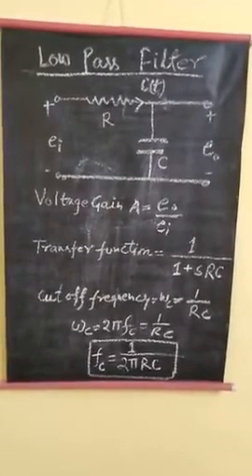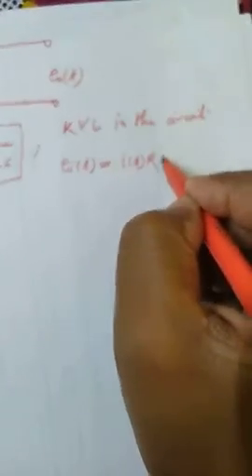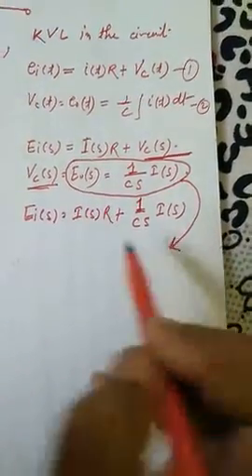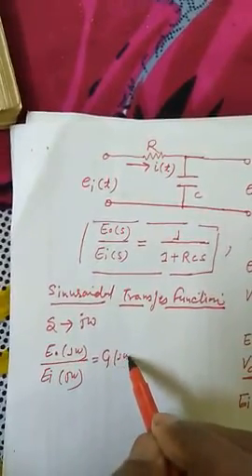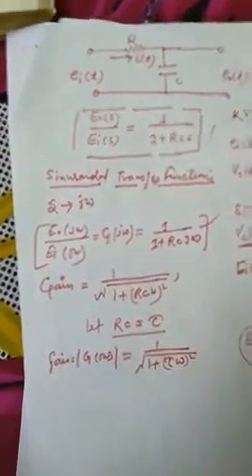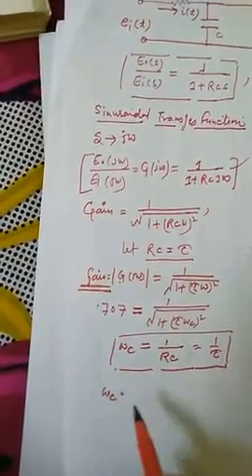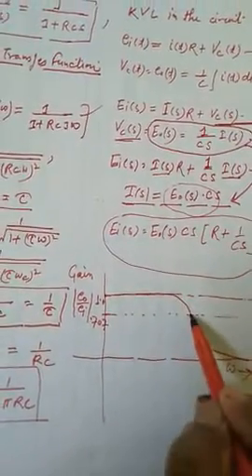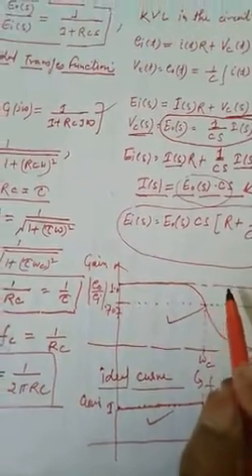Low pass filter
A Low Pass Filter is a filter that will pass only low frequencies and attenuate high frequencies. It allows signals only from 0Hz to cut off frequency ‘fc’. This cut off frequency will depends on the value of the components R and C used in the circuit.